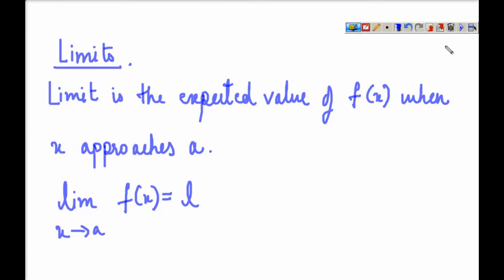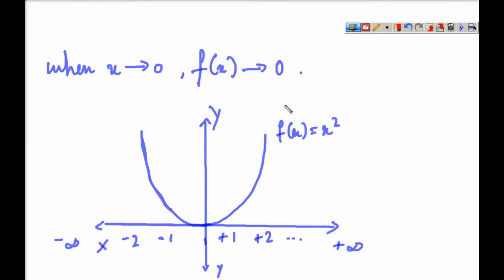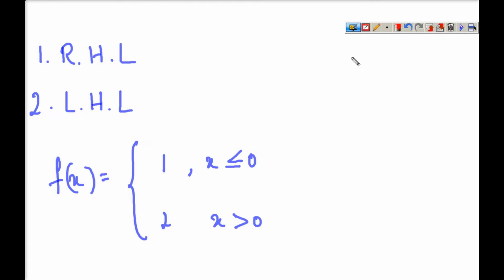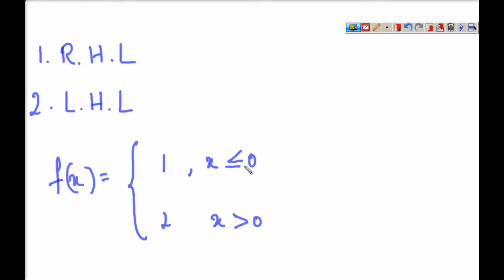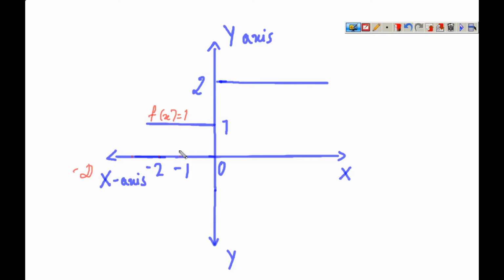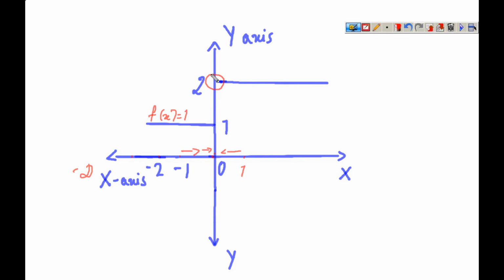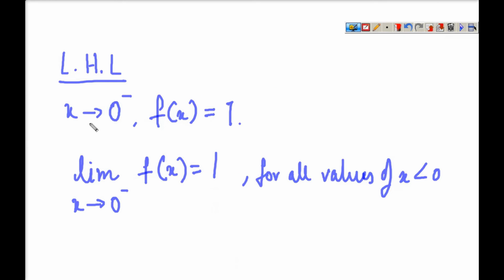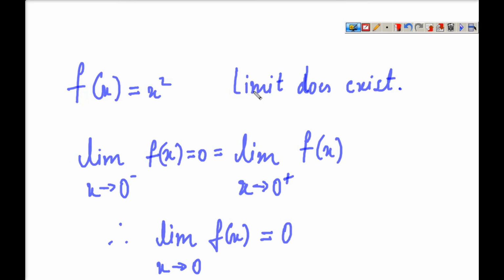Understanding limits in under 5 minutes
Hi, watch this video to understand the basics of limits used in calculus.
Thanks.

Reviewed by
Babisha P